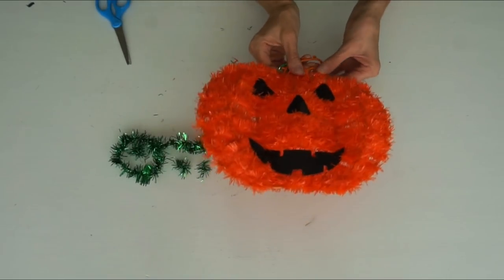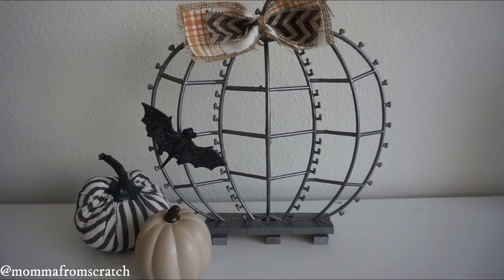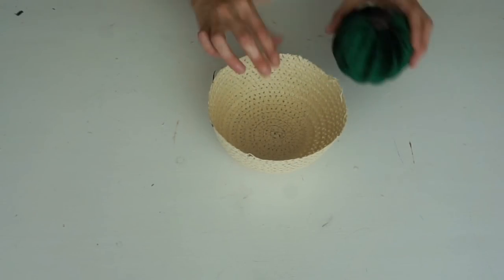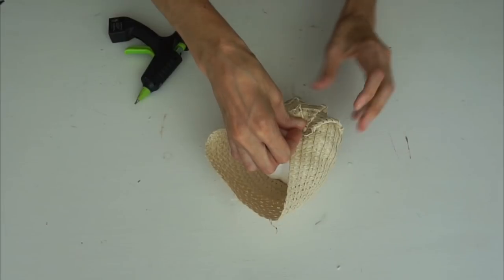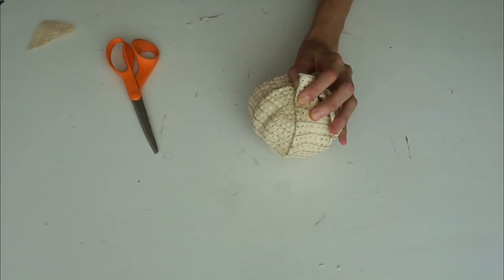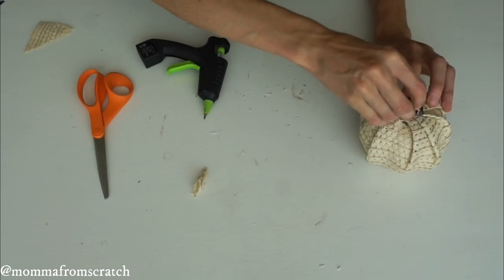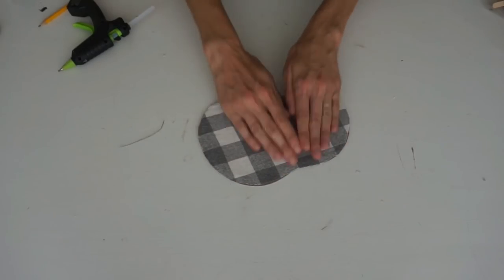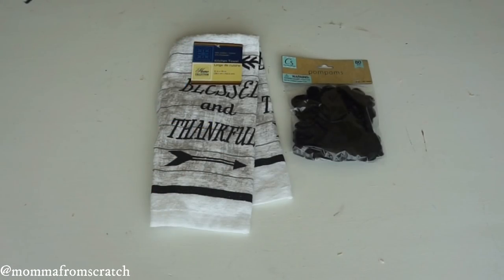10 Fall Dollar Tree DIYs 2020 | Target Dupes | Quick & Easy Under 5 Minutes Crafts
!0 High End Fall Dollar Tree DIYs, Easy and quick fall DIY decor crafts. Hope you can recreate these to decorate your home on a budget! In case you missed my Fall Decorating